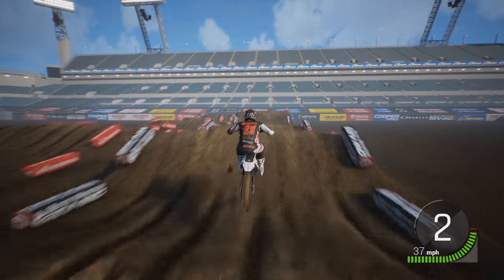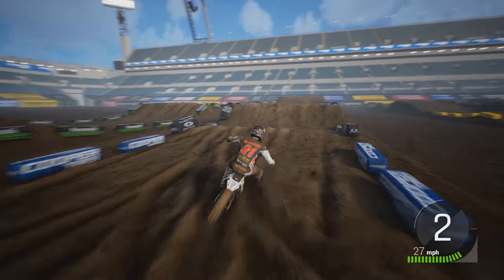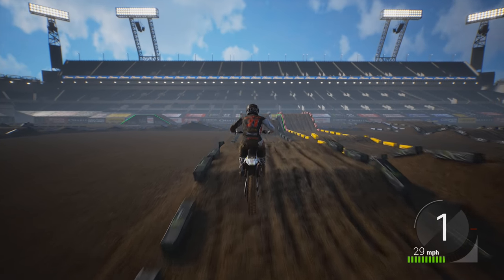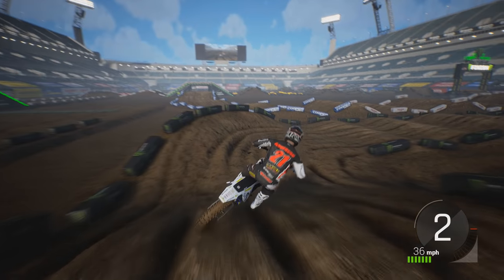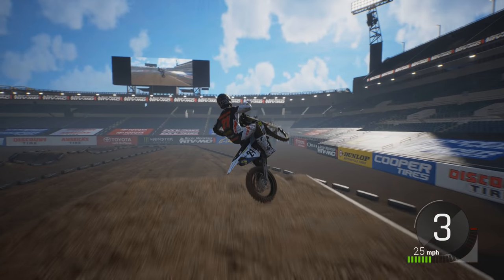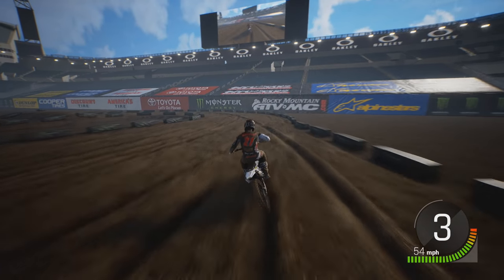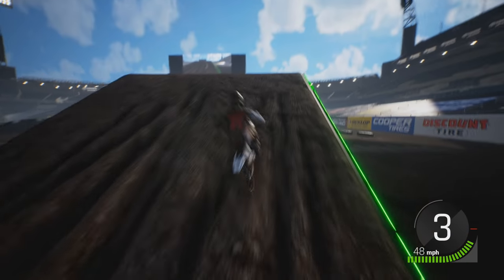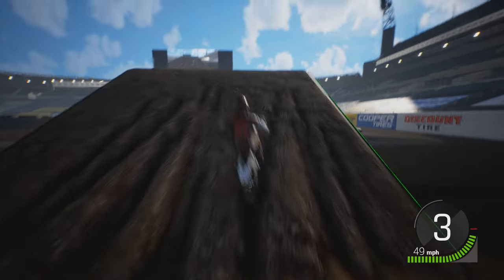REMAKING SWITCHYARD FROM REFLEX - Supercross The Game 2 Gameplay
Remaking another MX vs ATV Reflex track in Supercross The Game 2 today.  Tried to redo Switchyard this time and while it was a pretty tough track to remake, I actually was pretty happy with how it turned out for a first attempt.  If I were to rework a few spots I think it could be a really solid remake.  Thanks for the support on the channel lately.

In this new release, globally available on Feb. 8, 2019 for PlayStation®4, Xbox One, Windows PC®/STEAM and Nintendo Switch™, players will step into the boots of an official Supercross Champion and experience the exciting life of a professional athlete in the most competitive and highest profile off-road motorcycle racing championship in the world.

The new edition puts players at the center of the game with a renewed career mode, enhanced track editor, additional training compounds and improved playability:

A new “career” mode.To become a real professional racer, being fast on the track is not enough, you must increase your fame and conquer fans’ hearts to attract the biggest sponsors, while managing media relations and rivalries with other racers. New features include an agenda full of events and activities to improve your racing skills on four new tracks. The life of a real Supercross Champion isn’t just at the races!
Your face, your style, your track. Every rider has their own style, both on and off the track. That’s why customization reaches a new level in Monster Energy Supercross - The Official Videogame 2. Players will be able to make their racer unique, thanks to more than 3,000 customizable items, from physical appearance to the long list of accessories to wear during races. On the track, there’s more than 300 customizable mechanical parts to always find the right feeling with the bike. The highly-appreciated Track Editor returns, enhanced with a lot of new features for players to create their own track to challenge and share online with the community.
Challenge the top athletes from the 2018 season. There are more than 80 official racers from the 2018 season with some of the most famous such as reigning 450SX Class champion, Jason Anderson, and Marvin Musquin and, for the first time making his appearance in the videogame, Eli Tomac; all of the riders have been accurately reproduced, thanks to a renewed face scanning technology. The 17 tracks available at launch, including the new NRG and Raymond James stadiums, fully recreate the innovative track designs and incredible atmosphere of a Supercross race, including its renowned fireworks and TV-styled replay cameras set inside the most recognizable and prestigious stadiums in America.
A new gameplay experience. The development teamworked hard to deliver a more realistic and accessible gameplay experience. Thanks to the new Advanced Inertial Responseand Real Terrain Collision technologies, bike control is now more accurate and realistic, both on track and in the aerial phase. Moreover, the new Dynamic Flow Aid helps player to always find the ideal trajectory to jump and land.